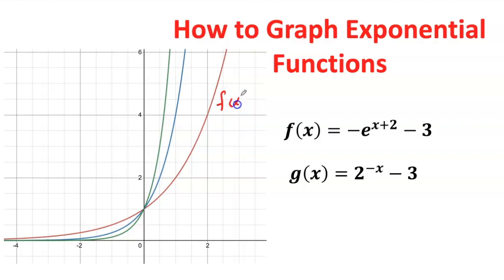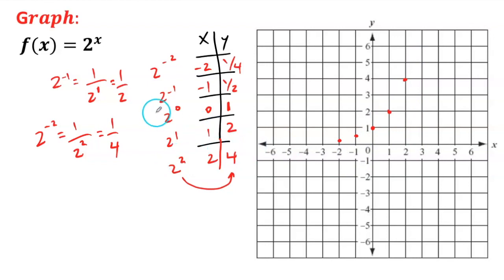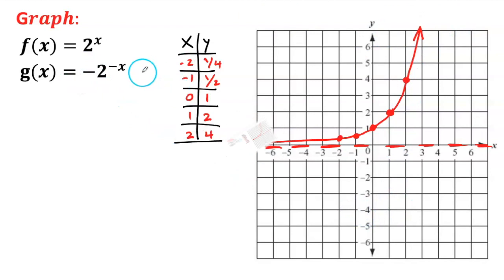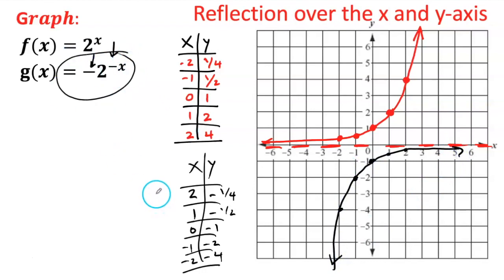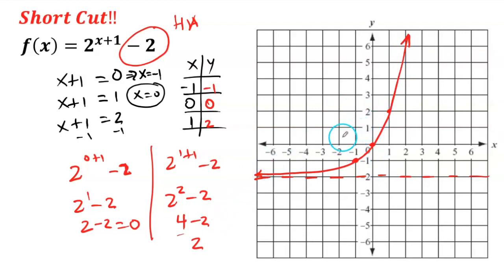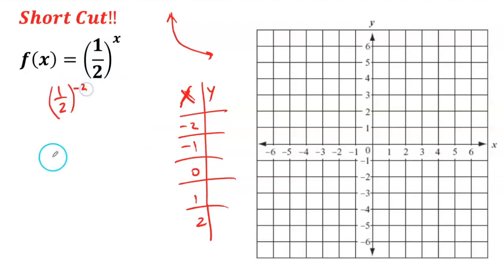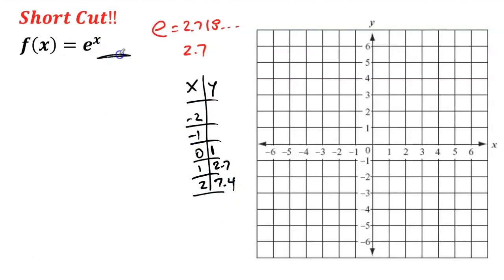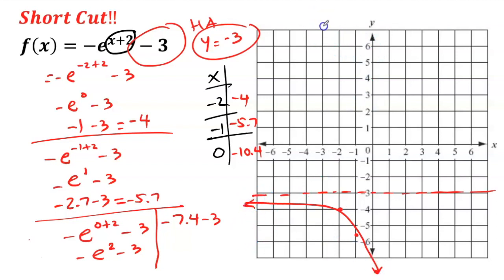Graphing Exponential Functions SuperMath4U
Graphing in Slope-Intercept Form y=mx+b. Slope, rise, run, y-intercept.